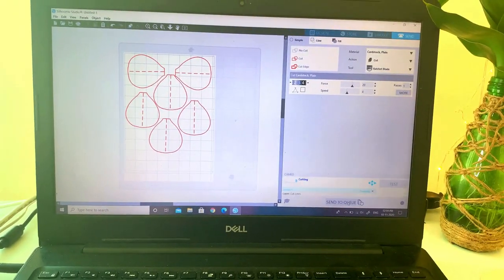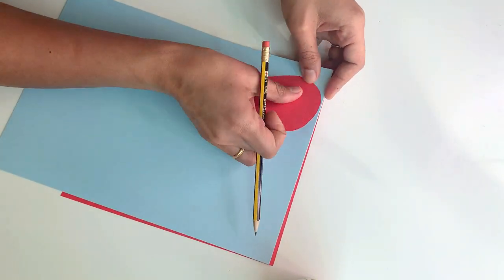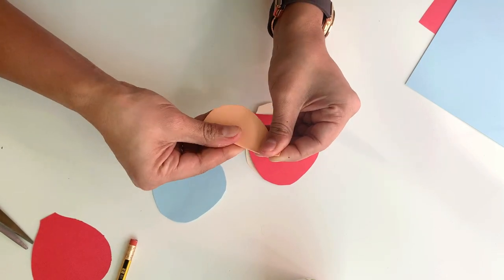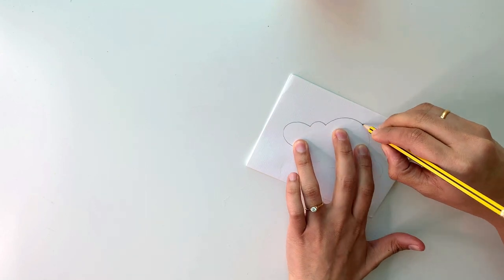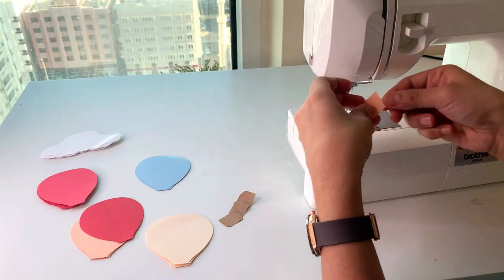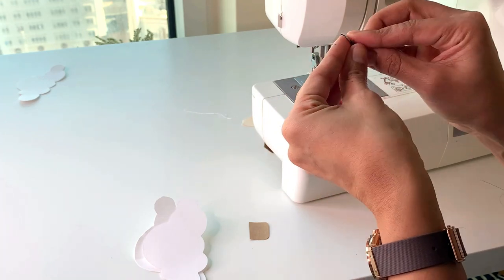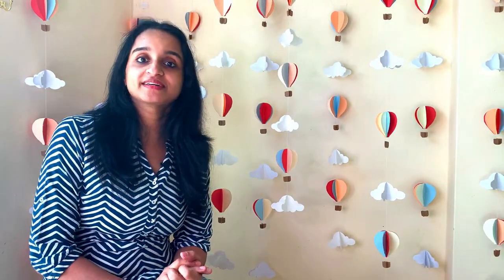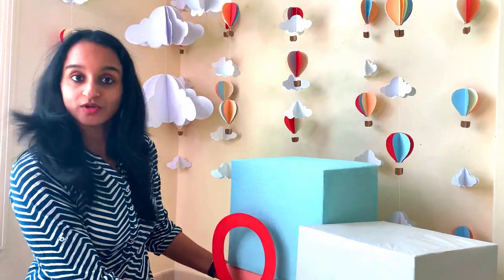DIY Birthday Decor | Hot Air Balloon | Diy party decoration ideas| birthday decoration ideas at home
This is my 3rd video on the party decor series.
In today's video I have shown how to make a papercraft decor for a hot air balloon theme party.
Downloadable templates are provided.

birthday decoration ideas at home paper craft balloon arch